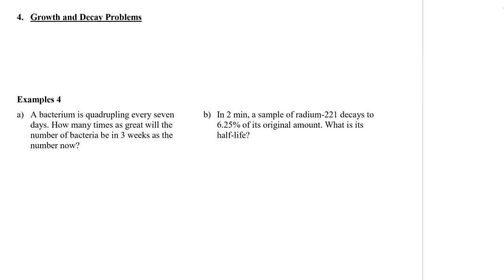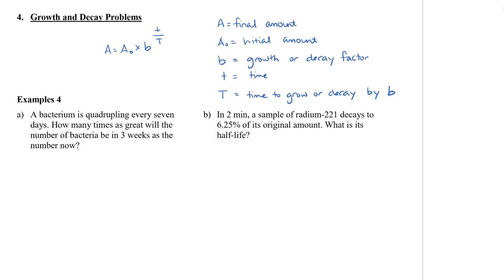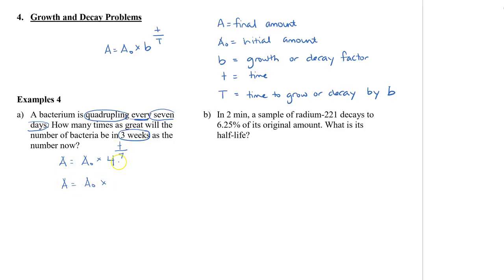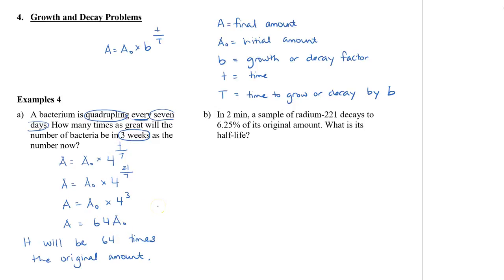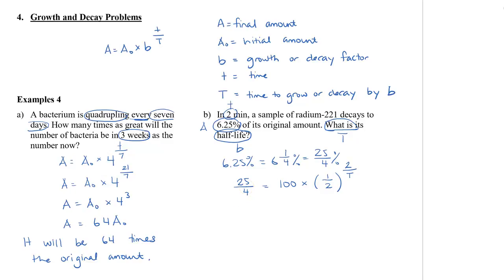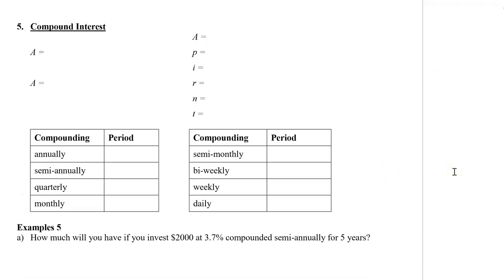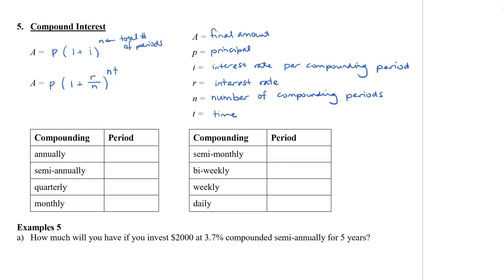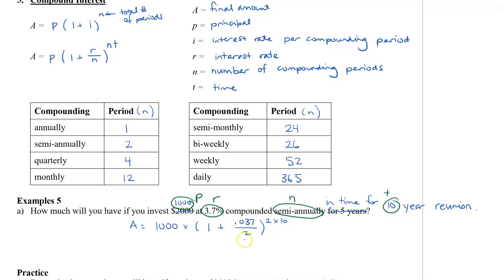Math 12 - Sec 7.3 Solving Growth and Decay Problems with a common base and Compound Interest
This video shows you how to solve growth and decay problems using a common base. I will also show you how to set up compound interest problems.